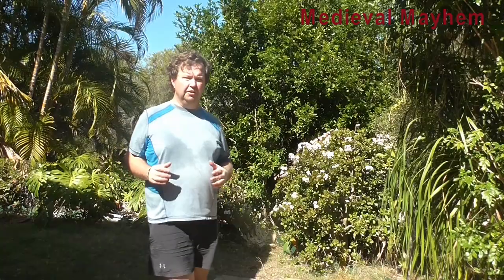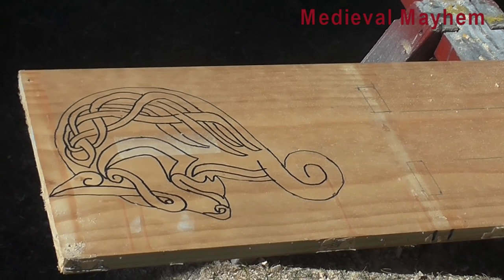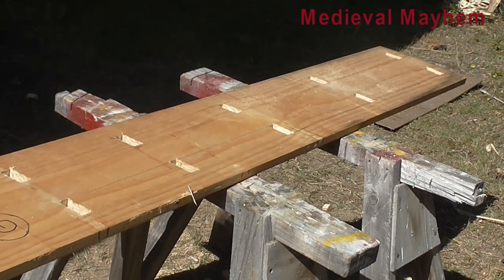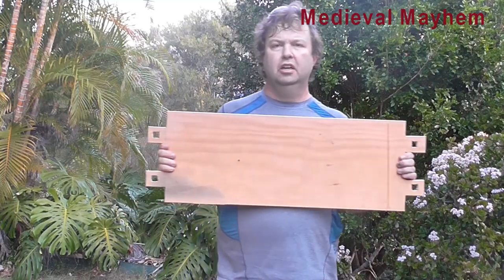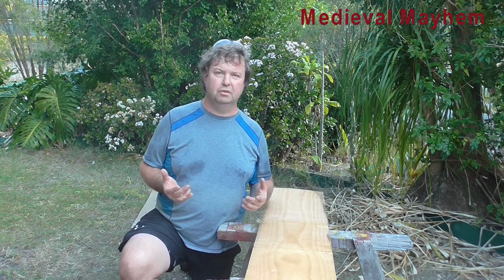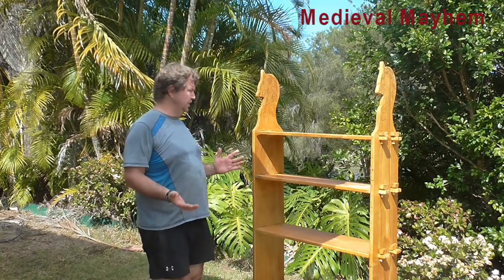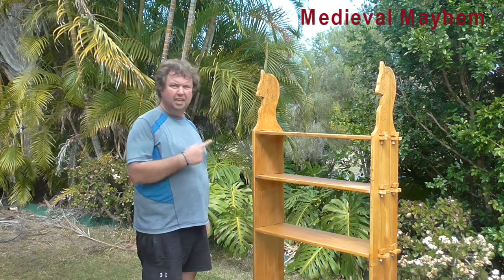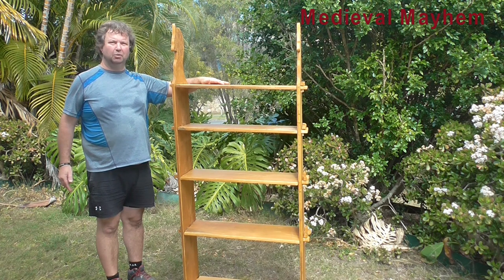How to make a set of medieval Shelves DIY HACK make sca larp cosplay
In this video we make a set of medieval Shelves